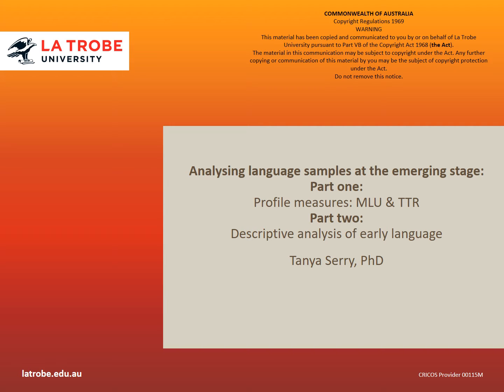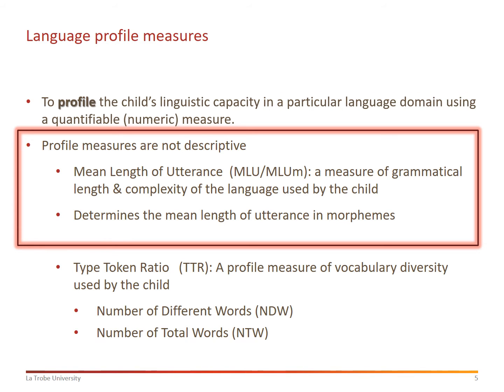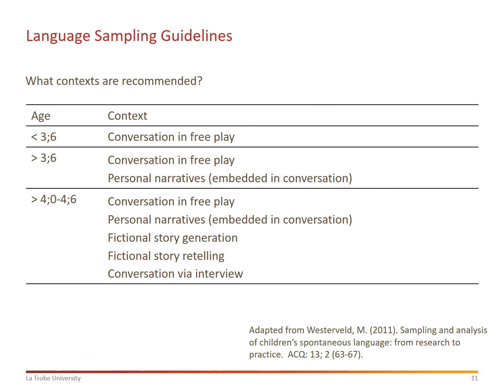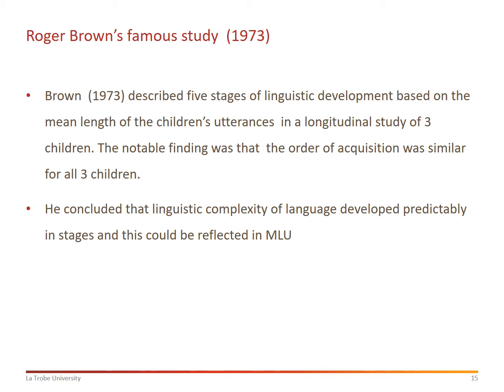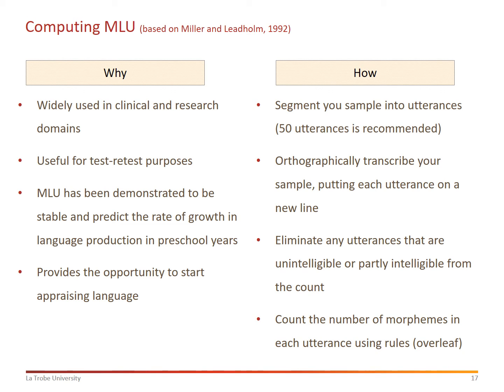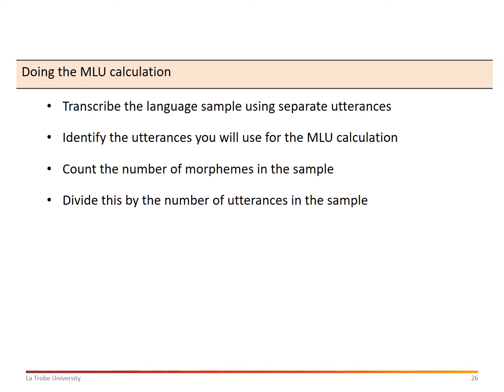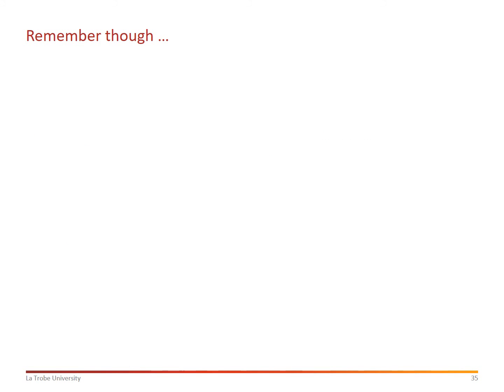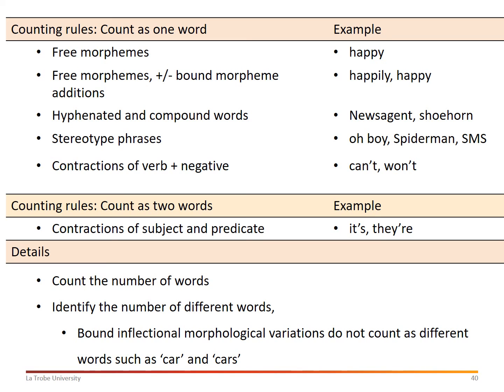Part One profile measures pptx